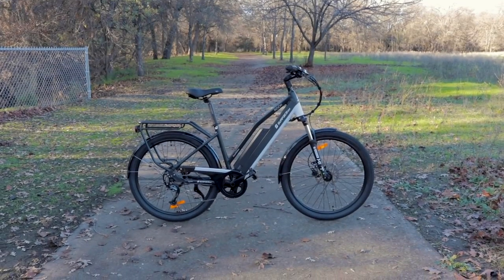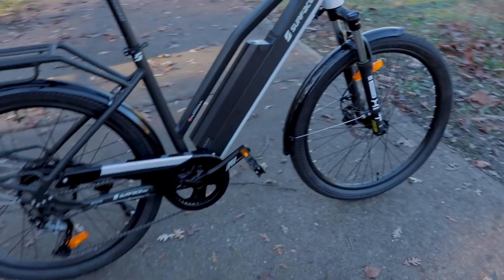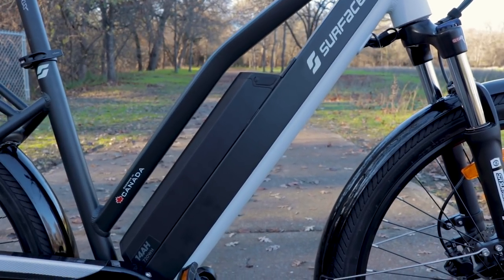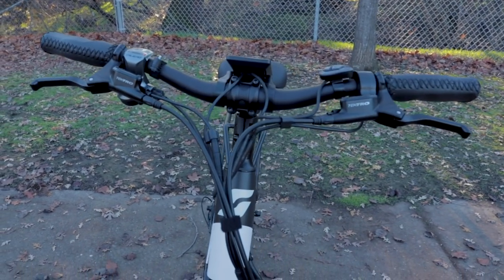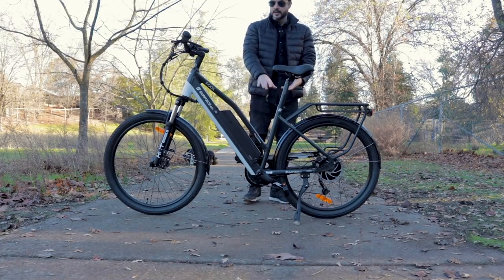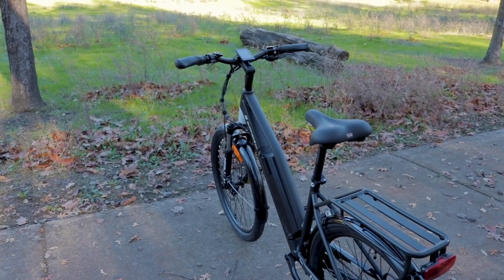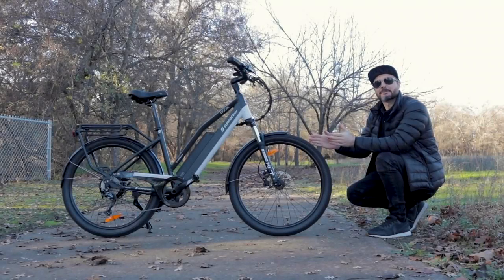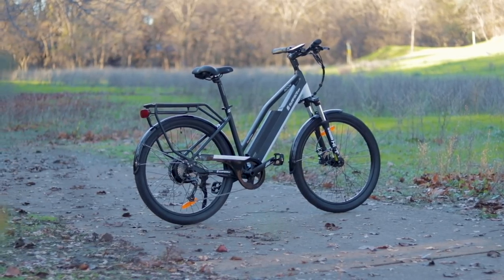HIGH QUALITY STEP THRU WITH TONS OF FEATURES! 2020 Surface604 Rook electric bike review